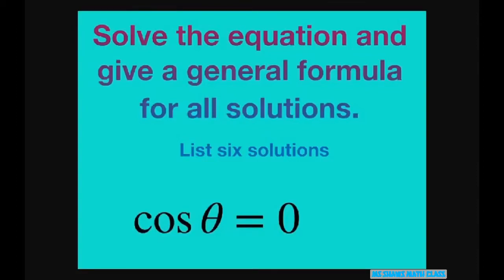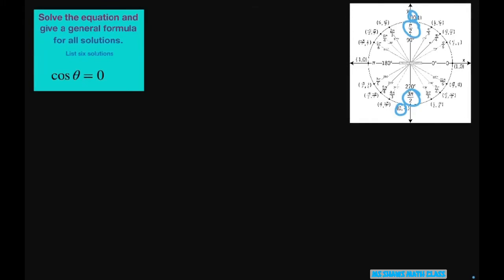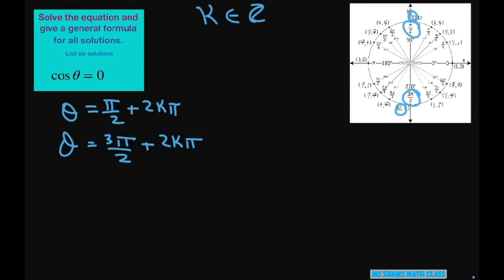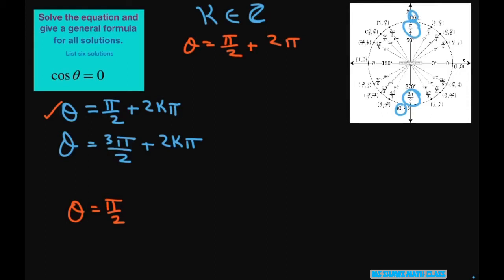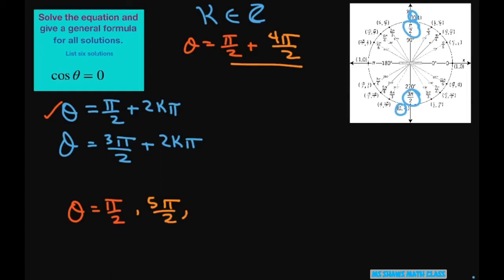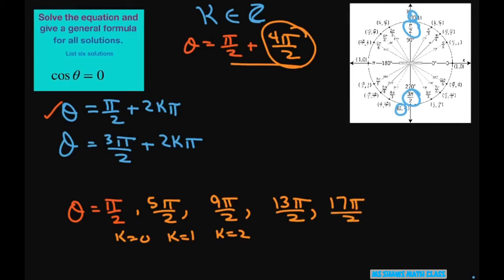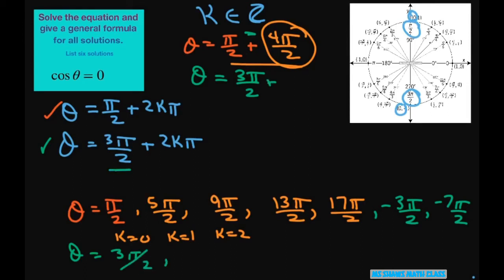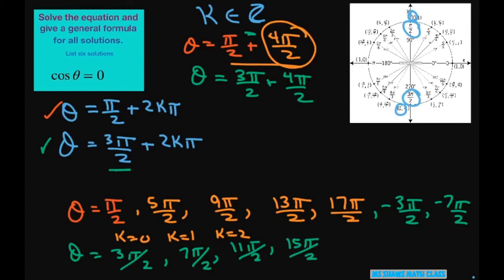Solve the Trig equation cos x = 0. Give a general formula for all solutions. List six solutions